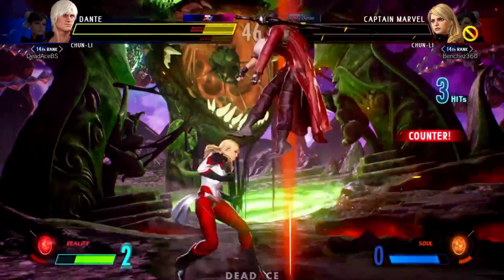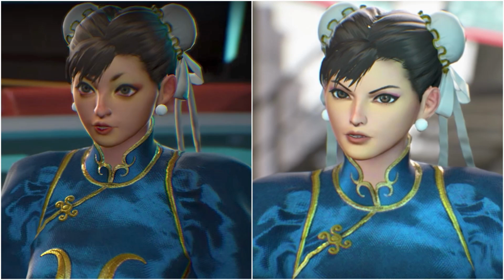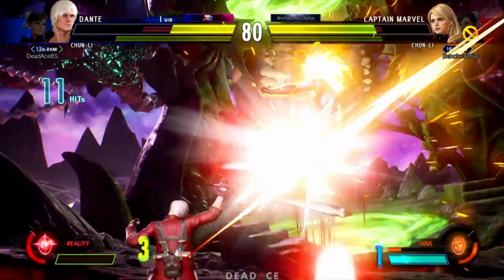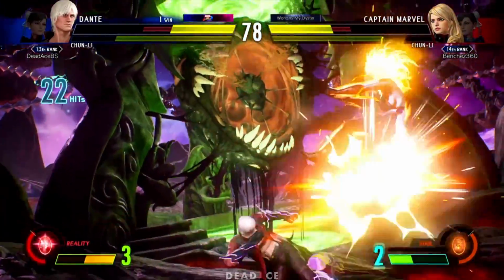MVCI * Netcode, Graphics & Gameplay Review / Marvel Vs. Capcom Infinite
Just a quick review for Marvel Vs. Capcom Infinite and some of my gameplay.

SFV / SF5 ID: DeadMachine04 (PC) DeadAceBS (PS4)
Steam ID: DeadAceBS
PSN: DeadAceBS

All videos captured with Action! capture software on 1080p (True HD) and 60fps